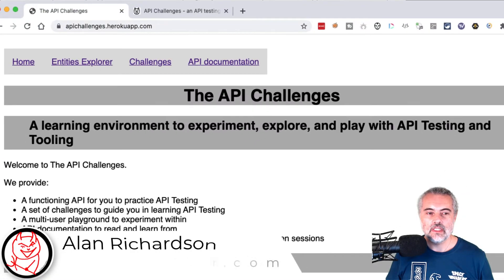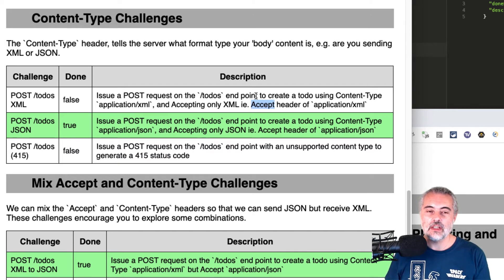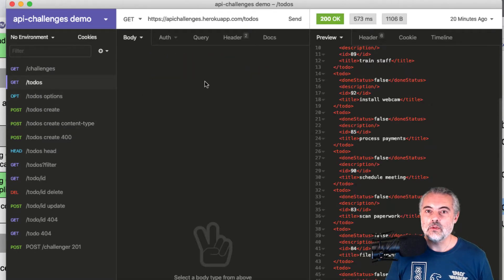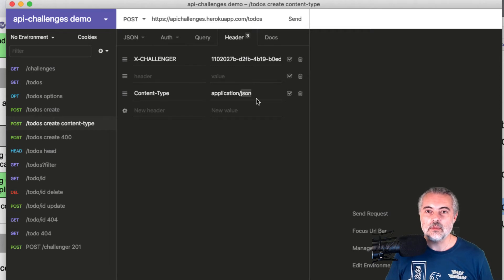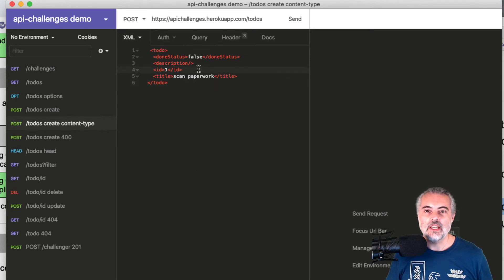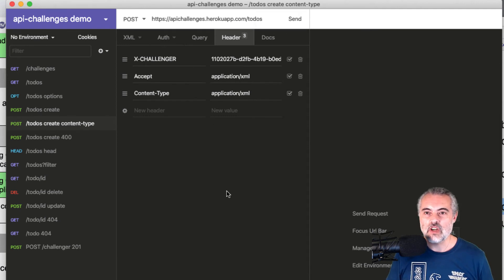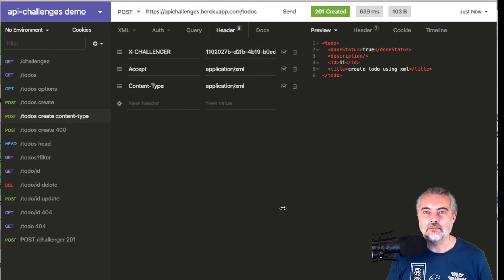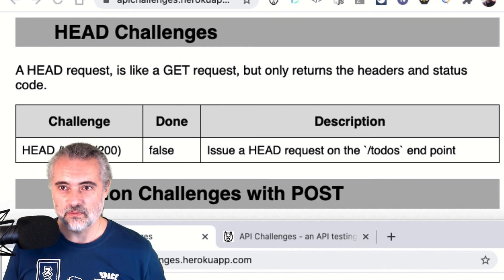API Testing Challenge 20 - How To - POST todos to create a TODO using XML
How to complete the challenge `POST /todos XML` to send a POST request to create a todo item with body and response in XML format.

Issue a POST request on the `/todos` end point to create a todo using Content-Type `application/xml`, and Accepting only XML ie. Accept header of `application/xml`

- `POST` request means we will send information in the body of the message
  - e.g. `POST /todos` sends to the todos endpoint
- `create a todo` means that we will not include a todo id, so a new todo is created
- `Content-Type` `application/xml` means set the `content-type` header to `application/xml`
- `Accept header` of `application/xml` means set the `accept` header to  `application/xml`
- the body of the message will have to be a valid todo item, and we can see the format in the documentation, or by issuing a `GET` request on the `/todos` endpoint
- add the `X-CHALLENGER` header to track progress
- we know it has been created when we receive a `201` response
- the body of the response should contain the full details of the `todo` created